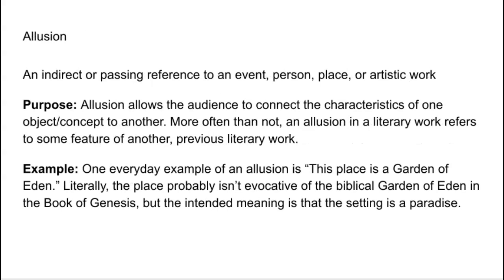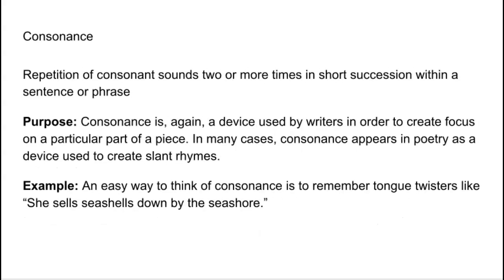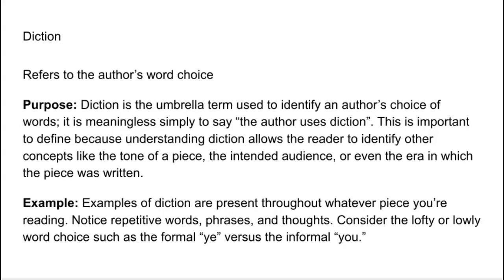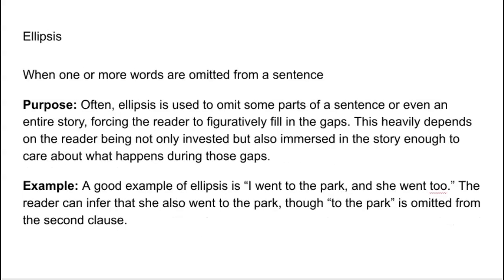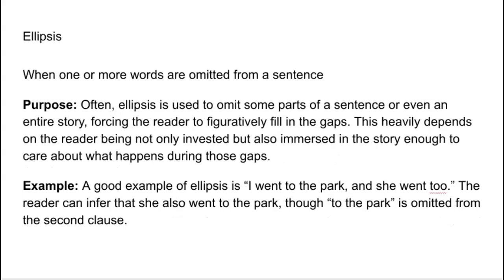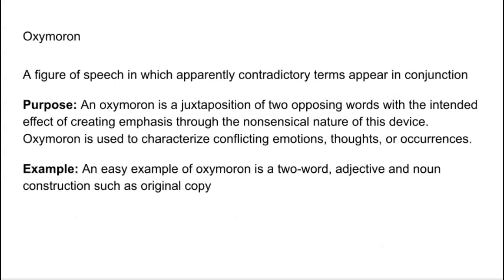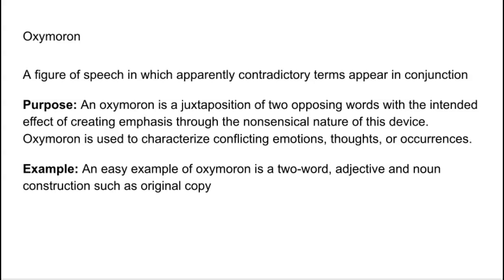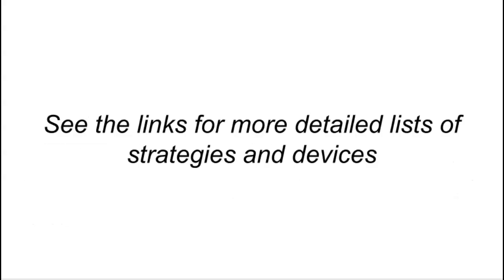AP Lang rhetorical strategies review